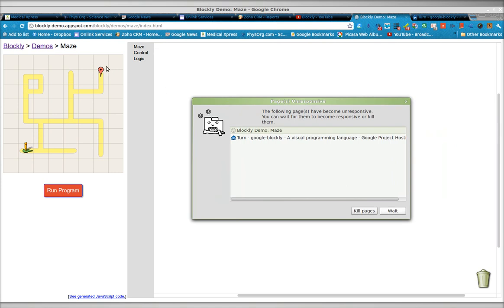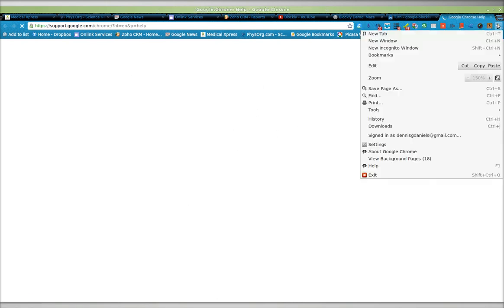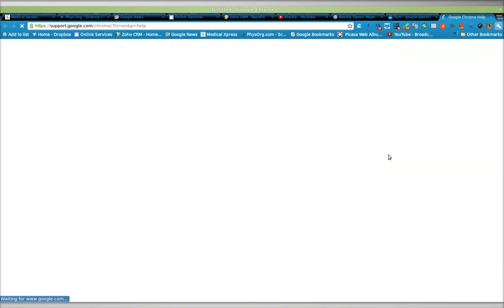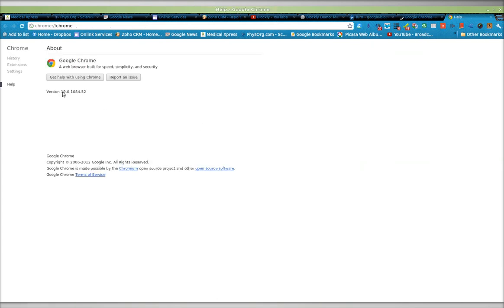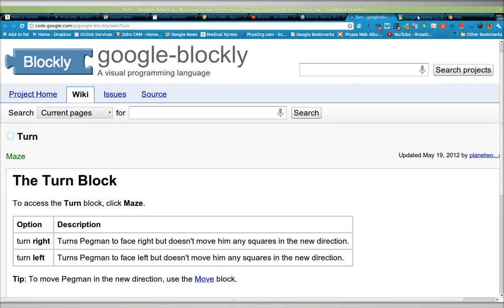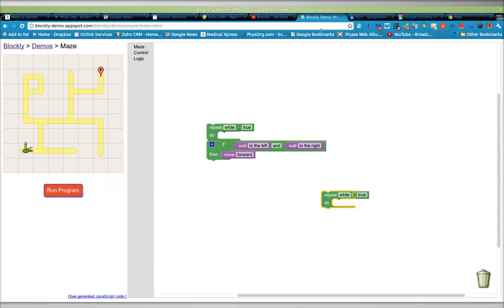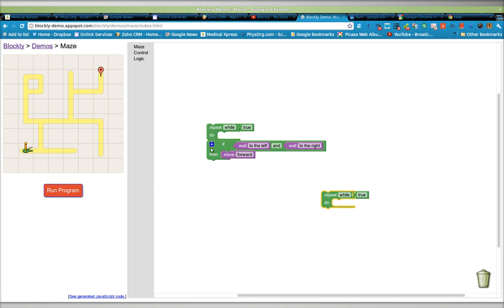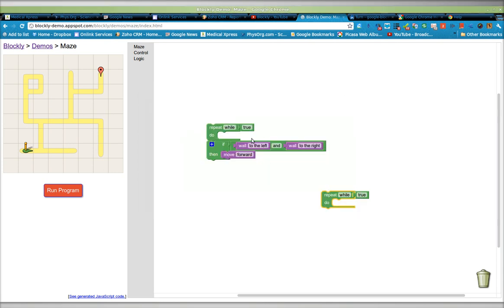google-blockly a replacement for scratch?! Needs more demos...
Go play with it!
support it!

It needs
-right click duplicate object...
-save as
-import of blockly code
-A/V support

BTW, got  "He's dead Jim!" from chrome 19 while playing with blockly